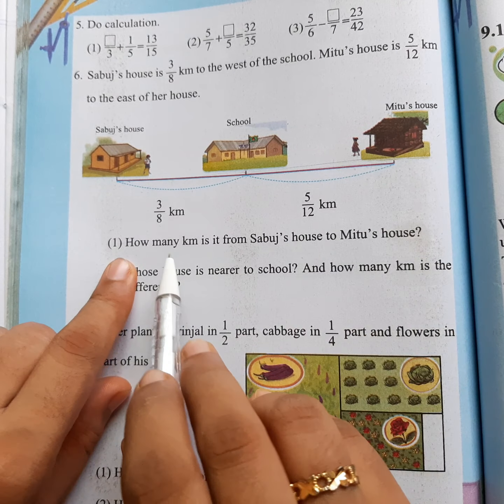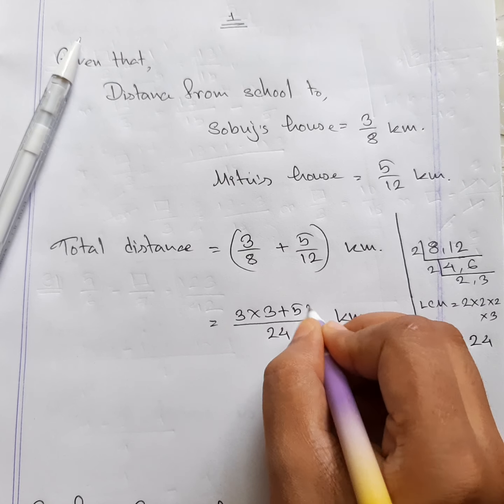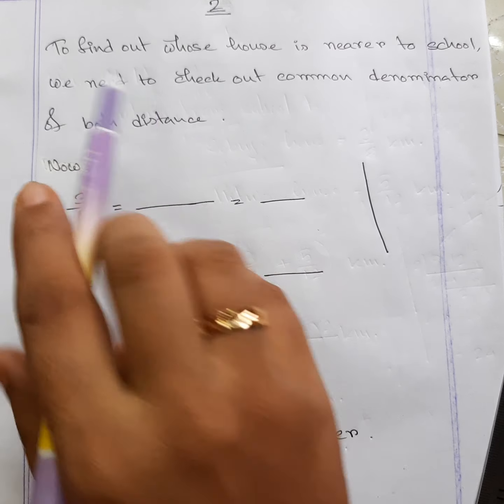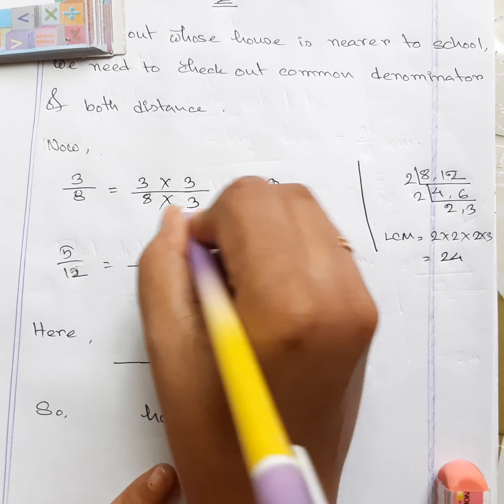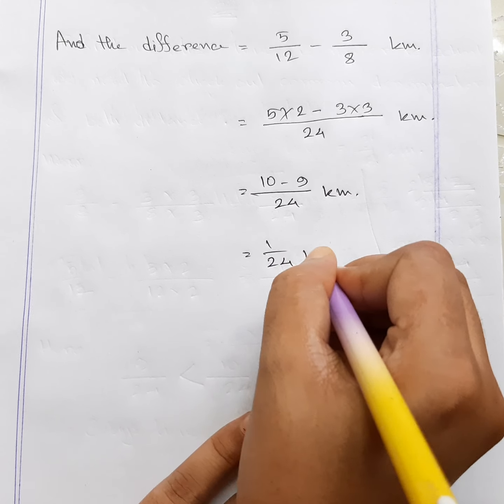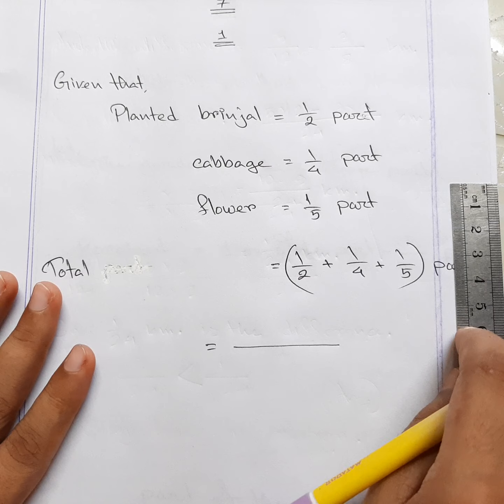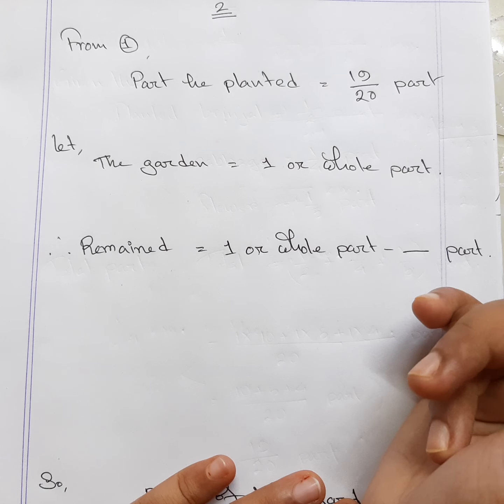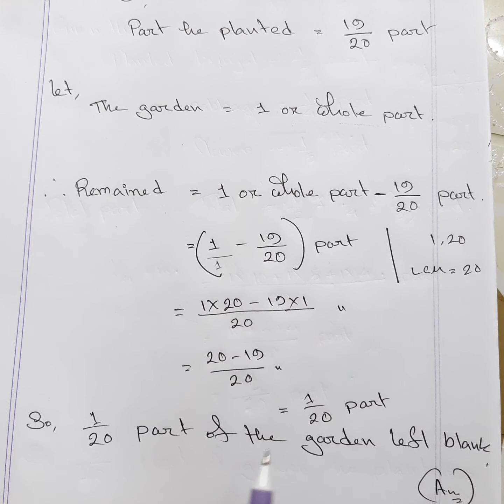Class IV Chapter 08 Page 102